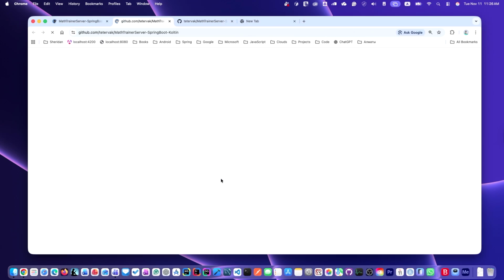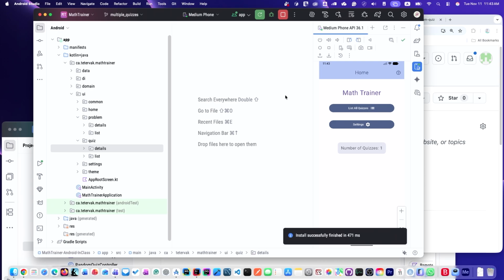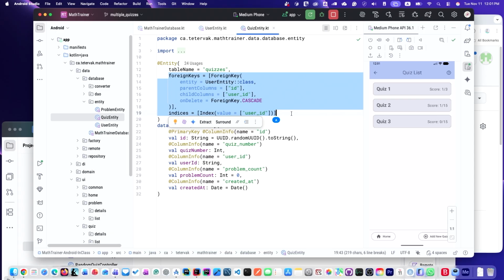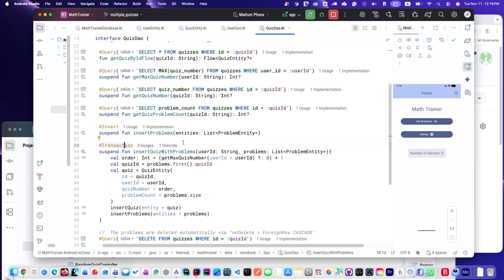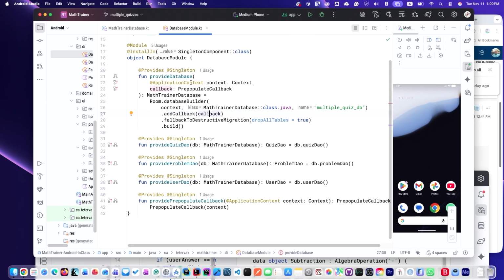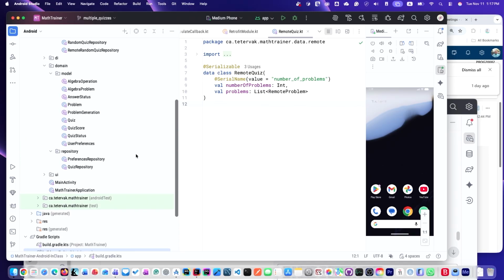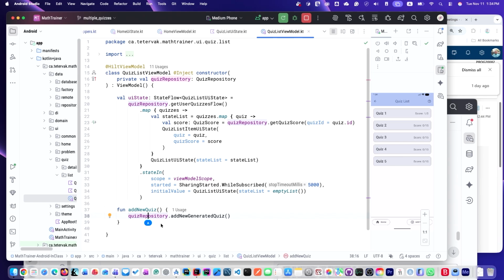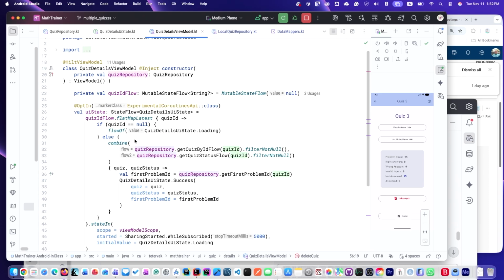PROG20082 - Tue Lesson Week 10 - Fall 2025